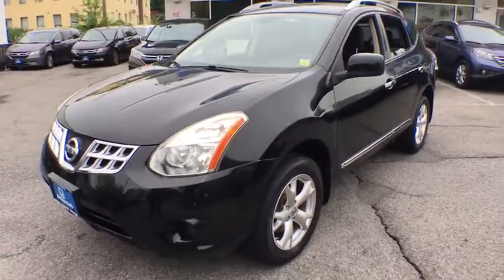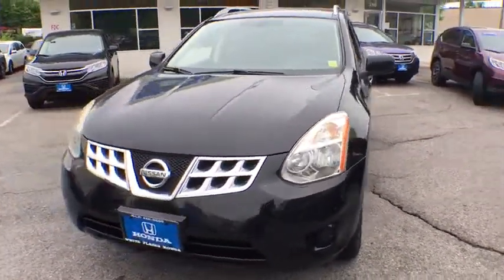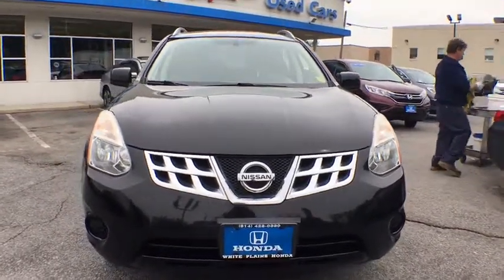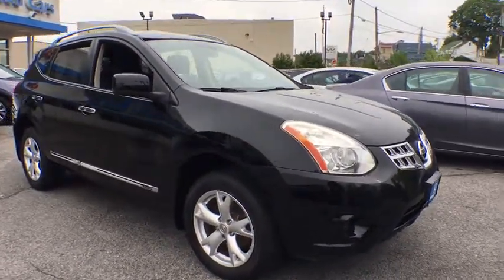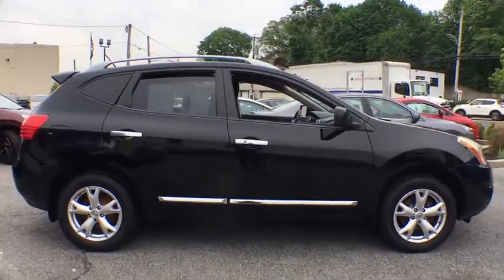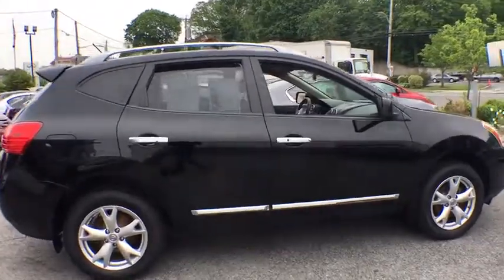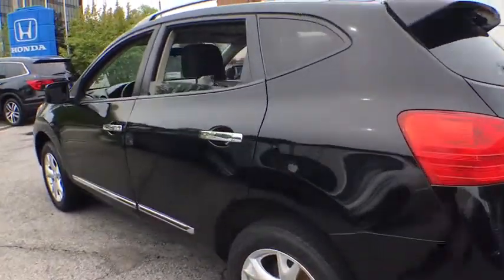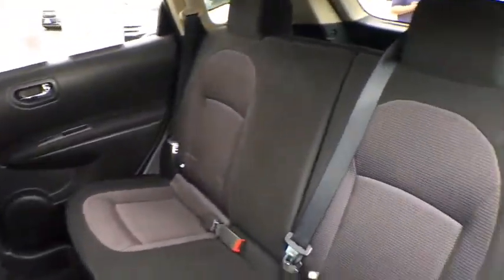2011 Nissan Rogue White Plains, New Rochelle, Westchester, Scarsdale, Greenwich, NY U24941N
Super Black U 2011 Nissan Rogue available in White Plains, New York at White Plains Honda. Servicing the New Rochelle, Westchester, Scarsdale, and Greenwich, NY area.

CARFAX One-Owner. Clean CARFAX. Super Black 2011 Nissan Rogue SV AWD CVT 2.5L I4 DOHC 16V **BLUETOOTH**, **USB PORT**, 1 Owner Carfax Certified!, FULL SERVICE INSPECTION, AWD.brbr**No Games**No Gimmick** The price you see is the price you pay at White Plains Honda. No other dealership will treat you like family the way we do here, we've got an excellent customer satisfaction rating.**FREE***: Maintenance Routine Oil Change For 12 months!* Recent Arrival! 26/22 Highway/City MPGbrbrbrCertified vehicles includes preowned 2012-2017 Honda's with less than 80k miles. DUE TO OUR HIGH INVENTORY TURNOVER, IT MAY BE POSSIBLE THAT A LISTED VEHICLE MAY BE SOLD. IF SO, WE WILL PRESENT YOU WITH SIMILAR VEHICLES AT A SIMILAR PRICE. To find the best value, we do the research before you do. We strive to provide you with the best value on every vehicle. Family operated since 1929, our success is due to being a highly customer centric dealership, attending to your every need. Maintenance. *Oil changes as recommended by manufacturer, must purchase vehicle at Internet price.brbrReviews:brbr  * Smooth ride; capable handling; high-quality cabin; comfortable front seats. Source: Edmunds